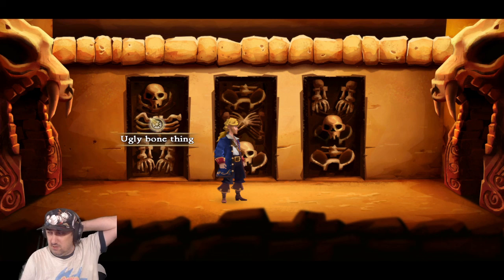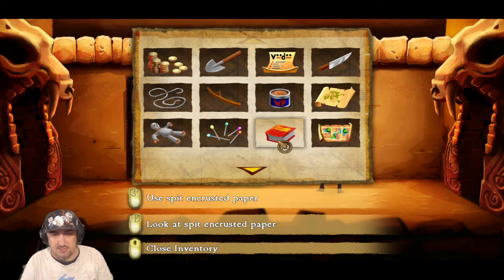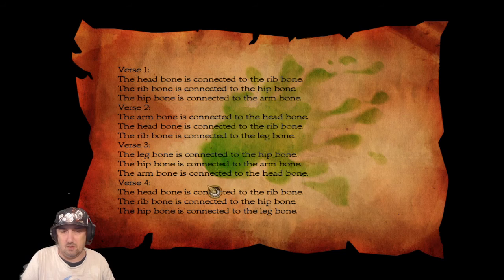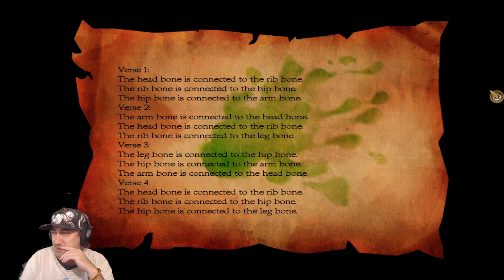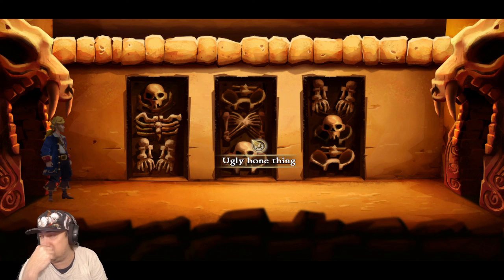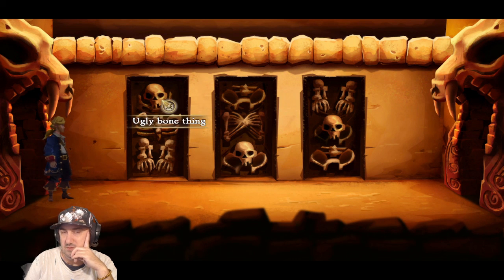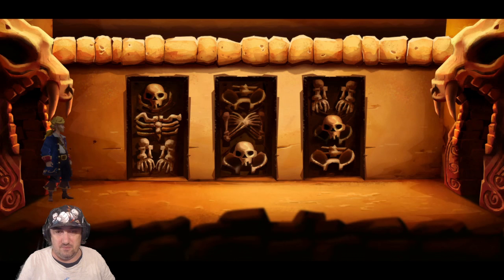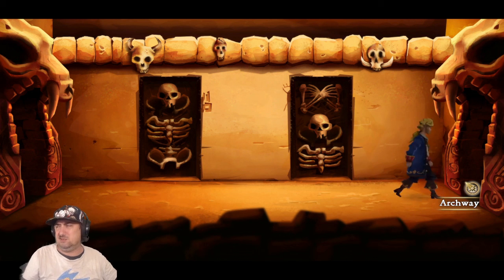Midoribushi Plays Monkey Island 2 LeChuck's Revenge Episode 9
GuyBrush Threepwood's adventures continue, no end to the pirating life, aye! Could LeChuck come back? Why, you'll have to watch & see, arrrg!